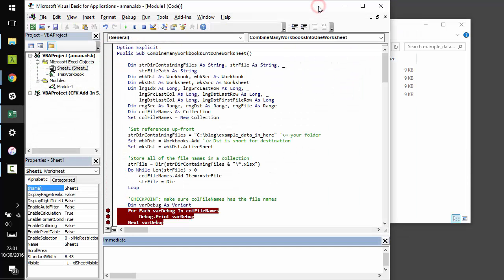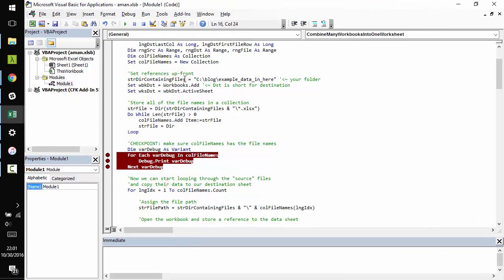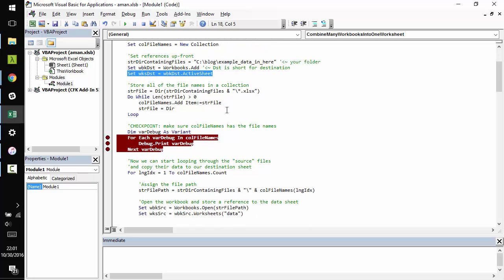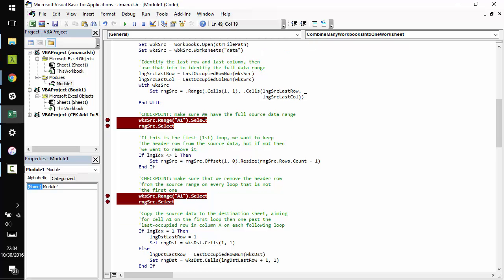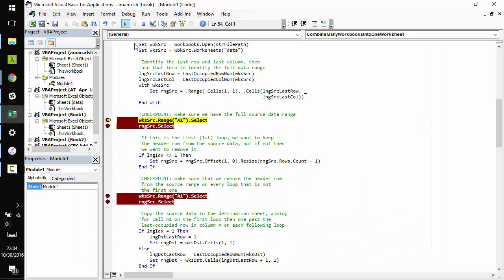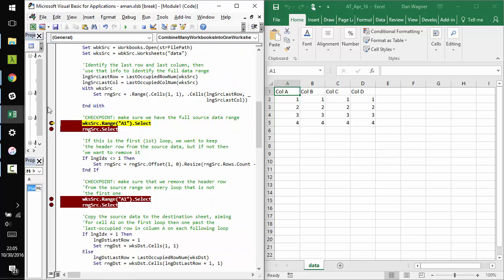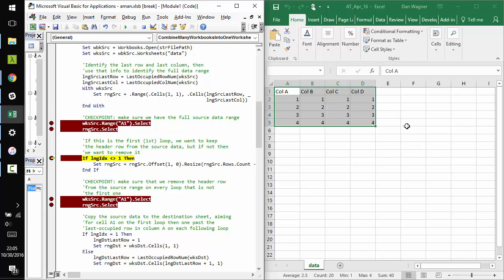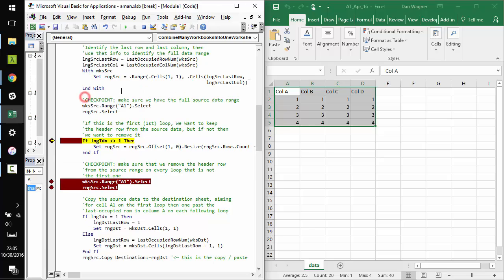How to Combine Multiple Excel Workbooks into One Worksheet with VBA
When your data is spread out amongst many different Workbooks, combining it all into once place is a must for easy pivot table analysis. This 14-minute guide shows you how to do that automatically with VBA!